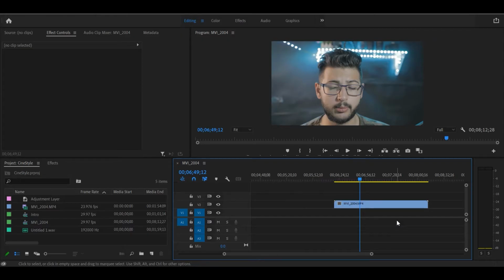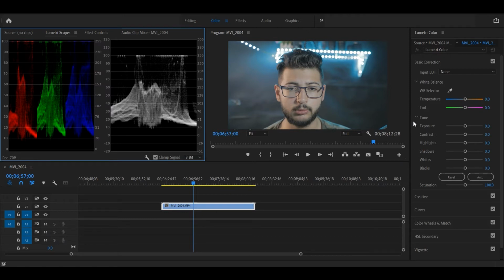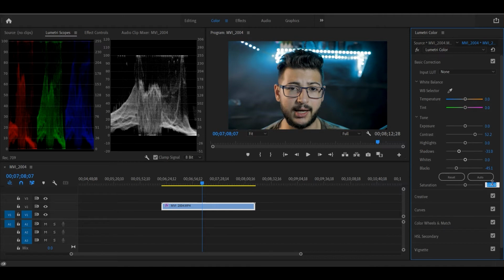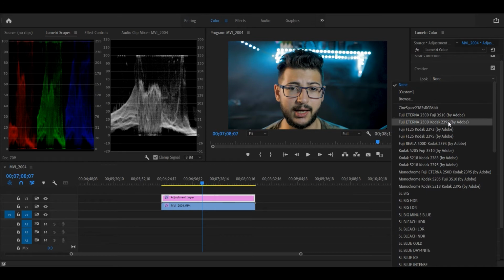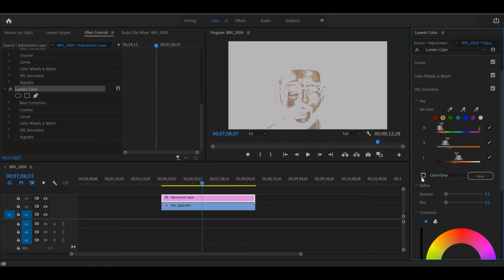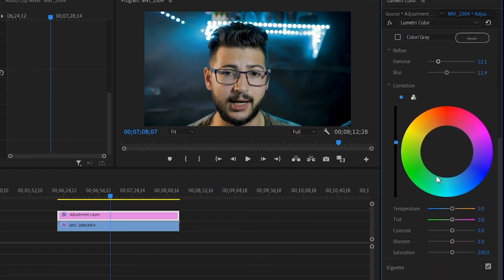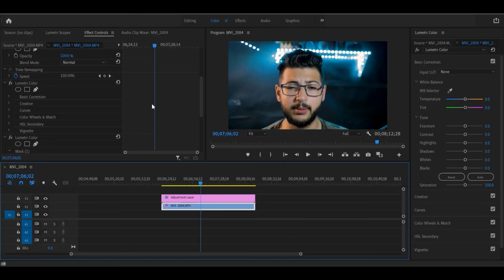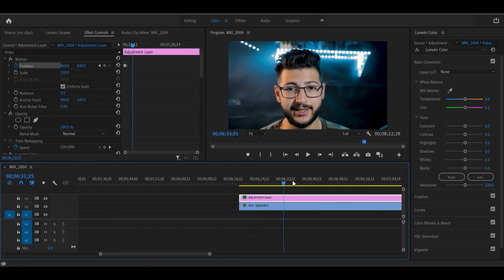How To Color Grade CineStyle Footage | How I Color Grade My Videos | Premiere Pro 2021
How's it going everyone, in this video, I'll be showing you how I color grade my videos that are shot in CineStyle (log profile) in Premiere Pro.
How To Install CineStyle On Your Canon Camera: youtu.be/0jGYzo06u5s

Gear I Use :
Macro Lens
ND Filter
SD Card